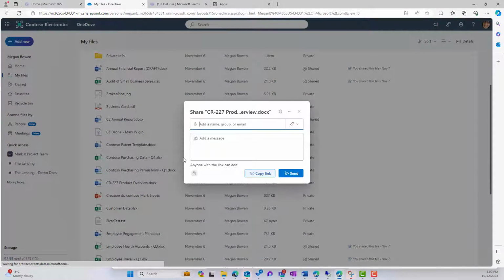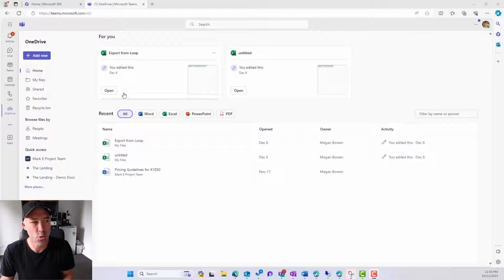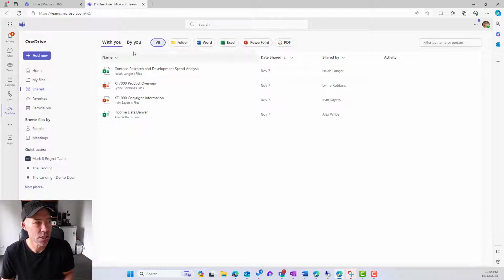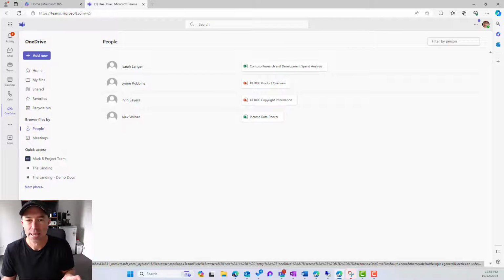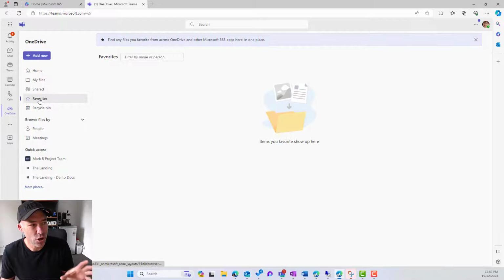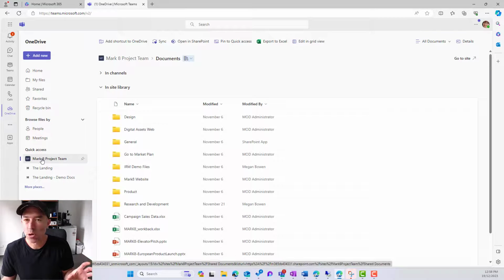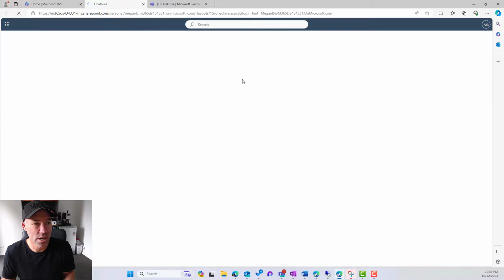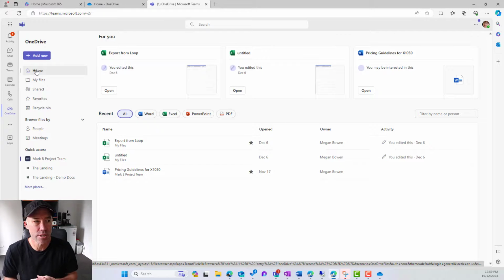OneDrive is now in Microsoft Teams replacing the Files App